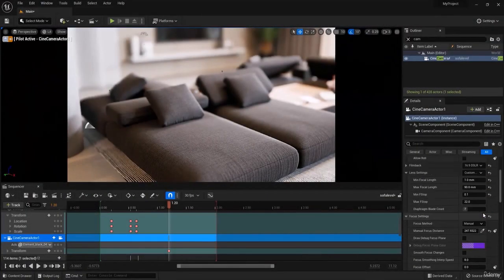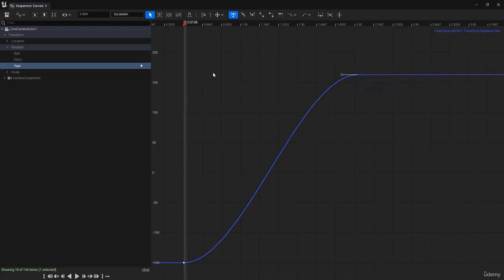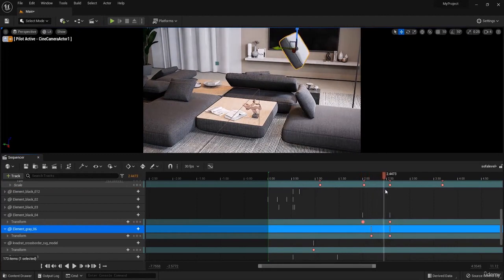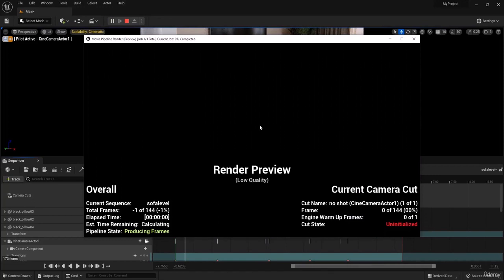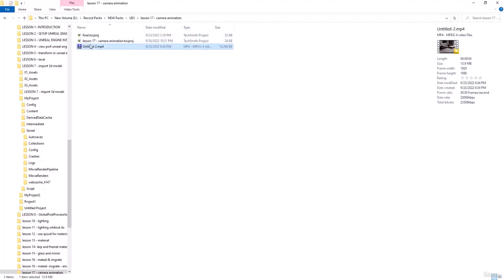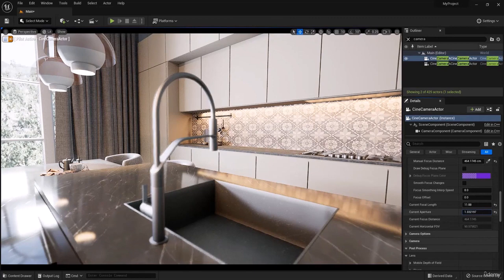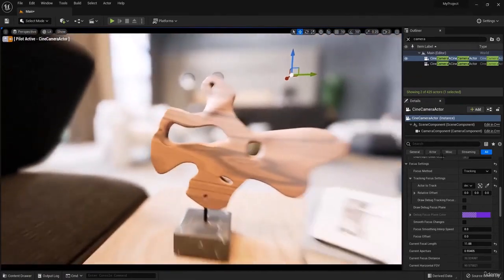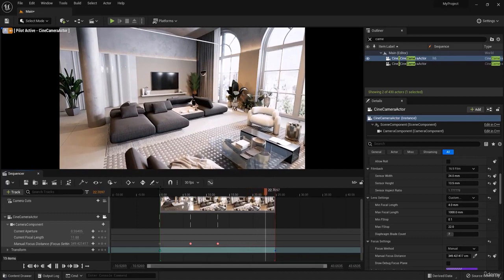2024年2月2日